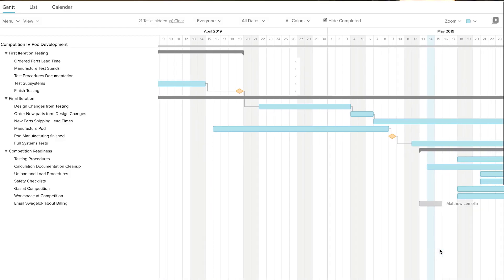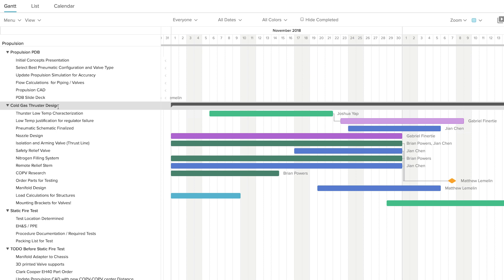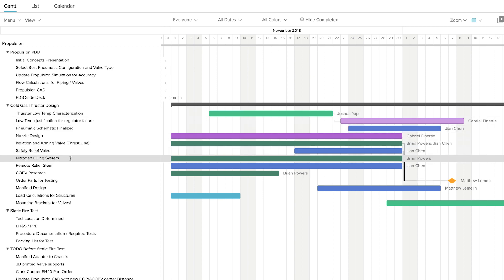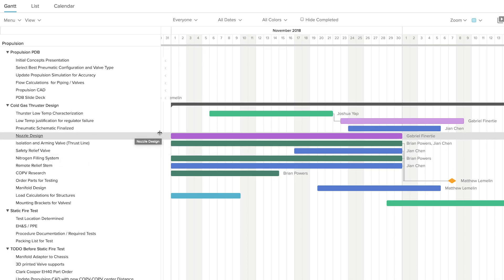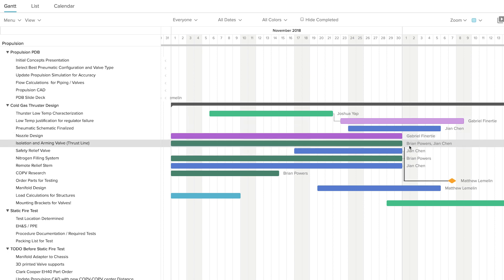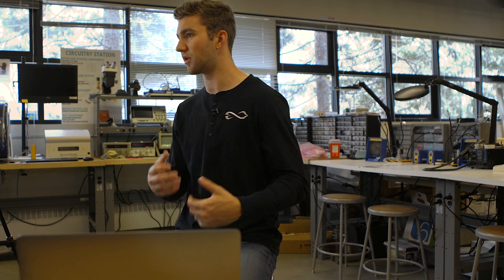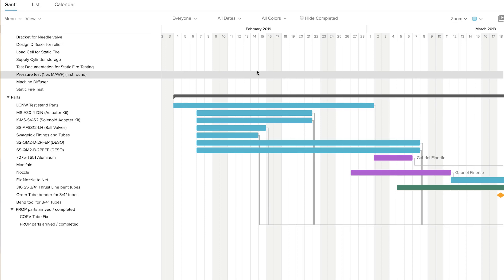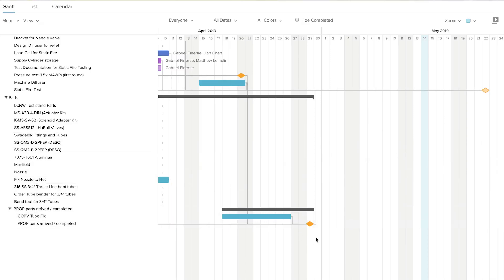How Washington Hyperloop Tracks Major Deadlines in TeamGantt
Go behind the scenes to see how Washington Hyperloop uses TeamGantt to design, test, and build a rapid transport pod for competition. Director Matthew Lemelin shows you how he structures project plans in TeamGantt to ensure his engineering team hits their deadlines and nothing falls through the cracks.